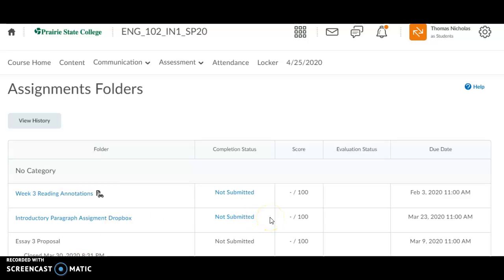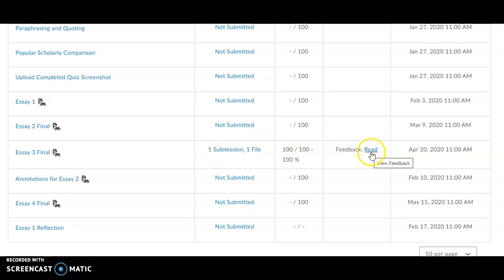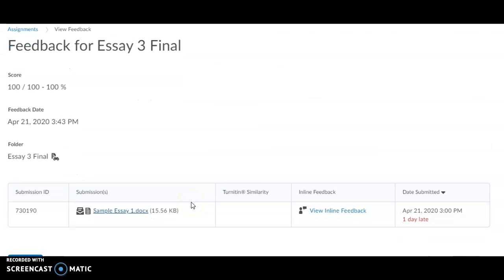How to View Feedback